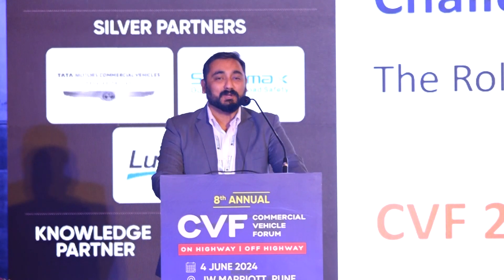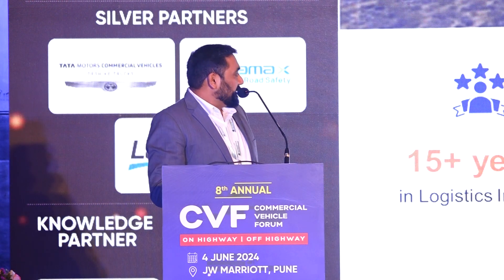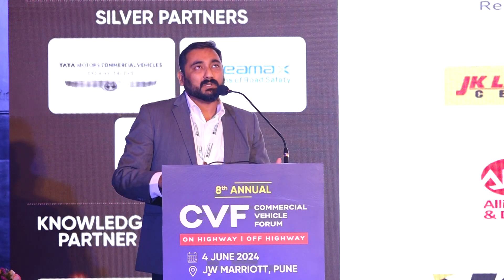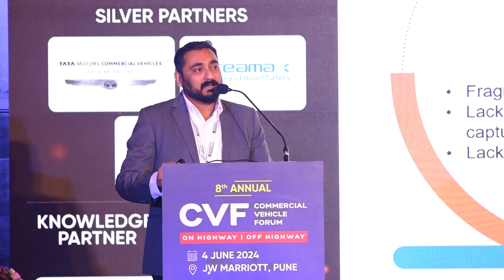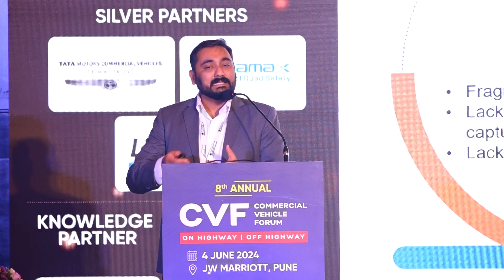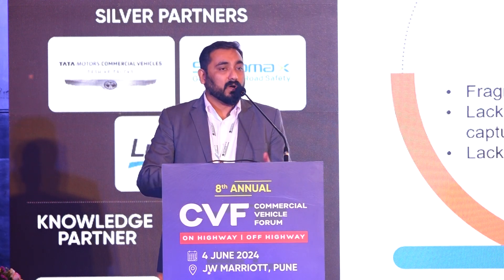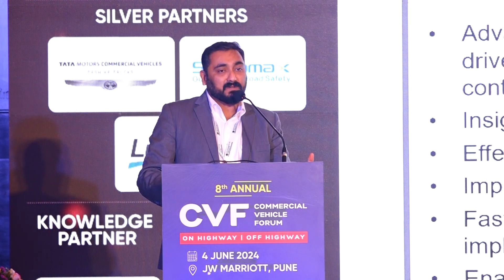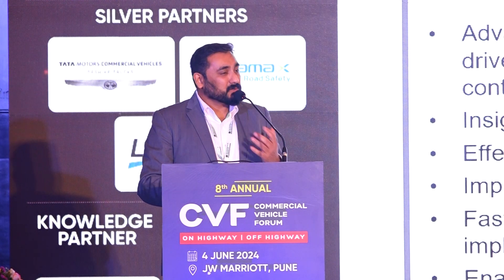Mr. Kanishka Tongya, Chief Business Officer, Axestrack Software Solutions Pvt. Ltd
Case Study Presentation on Navigating Logistics Challenges: The Role of Managed Control Tower by Mr. Kanishka Tongya, Chief Business Officer, Axestrack Software Solutions Pvt. Ltd